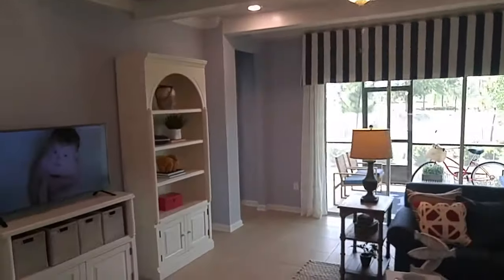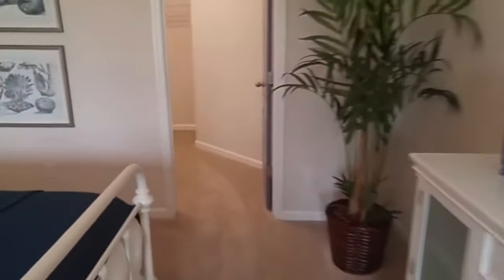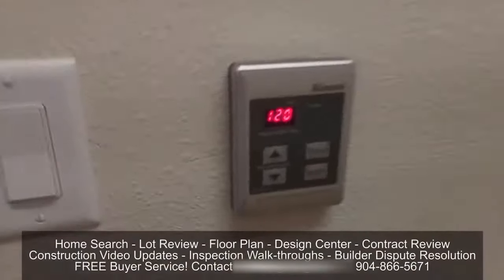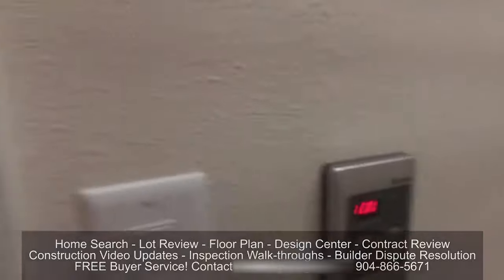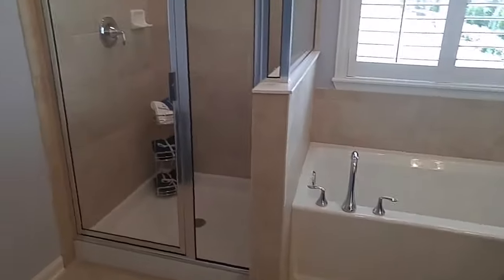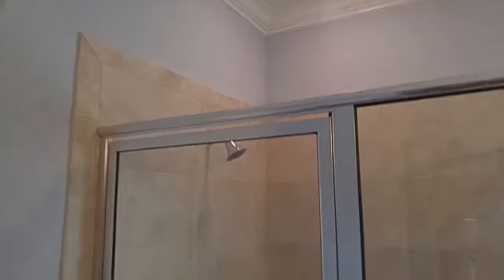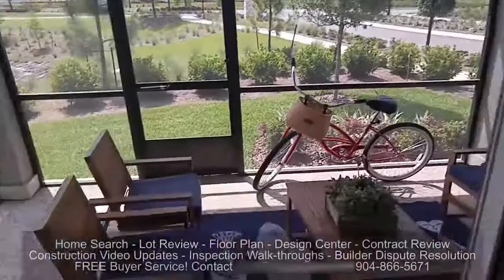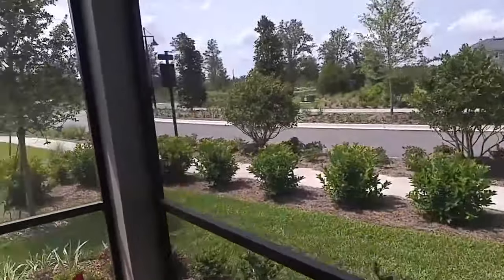Shearwater, Lennar Charle Model Part 2